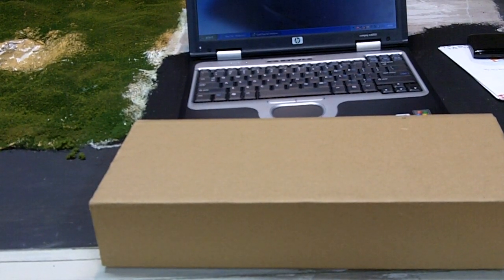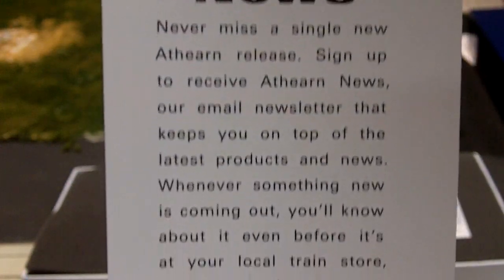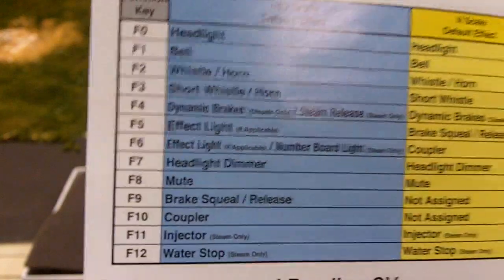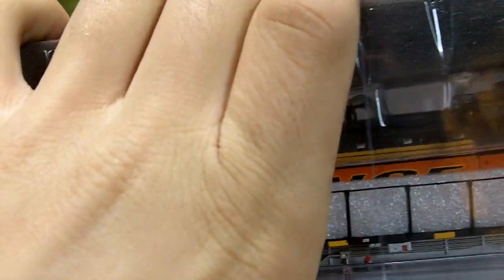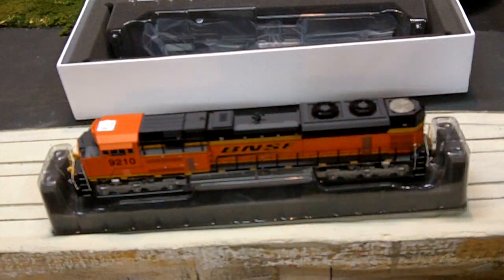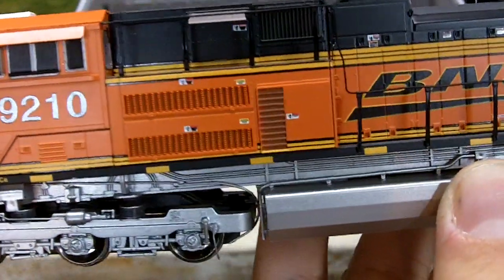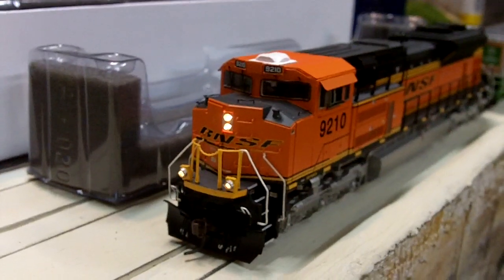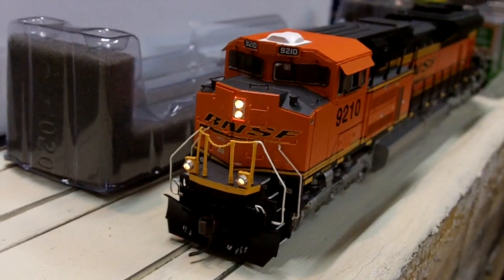Athearn Genesis SD70ACe Review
Hey guys,

So I went down to Maryland today to pick up another ho scale athearn genesis sd70ace in Burlington Northern Santa Fe (BNSF) heritage 3 H3 roadnumber 9210, with dcc and sound.  The last one i got had a broken number board and a burnt out ditch light, so i went back to replace it.
     Anyway, This locomotive is nice! The paint job on it is very nice, its bright and very clear. One can read the very fine caution print on the side of the locmotive. Athearn made a large amount of different roadnames for these models. They have either made or are making a KCS, BNSF, Union Pacific, CSX, Norfolk southern (SD70m-2), and many others. The BNSF model has very bright and accurate paint. I have also seen the union pacific model and I must say that the paint looks very accurate, the yellow and the gray are well put together. The paint is very sharp. Unfortunately, athearns quality control has put this model to shame by the number of defects in them.
     The Detail is really good as well. Athearn acquired their molds from tower 55 and produced a very nice model. There is lots of detail on the grills, which are see through, on the piping, and on the models body itself. Overall I would say the appearence of the model is outstanding. Also, i was looking at the MTH sd70aces in the store, and i must say that from an athearn vs mth perspective, I would say the athearn wins by far in detail and paint . The slow speed performance is outstanding, and even though the locmotive is light it still has substantial pulling power.
     The soundtraxx Tsunami Decoder also gives the locomotive a boost. It works in both DC and DCC, and on both system it sounds great. There is a long and short horn, which personally i have no problem with the volume. The bell sounds good, as well as all of the other sounds. I dont think the volume levels on this model are as large of a problem as people claim they are.
     The price i paid for this locomotive was great too. I got it at MB Klein hobbies, which is the building/warehous for modeltrainstuff(dot)com. They have got a lot of trains in there, and pretty good prices as well. Again this is the athearn genesis ho scale SD70ace and my review of it.